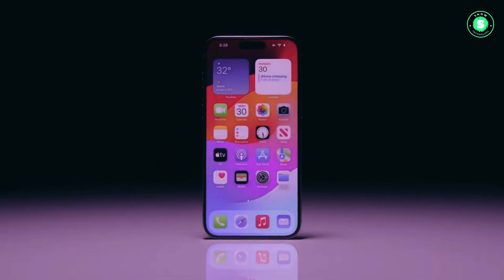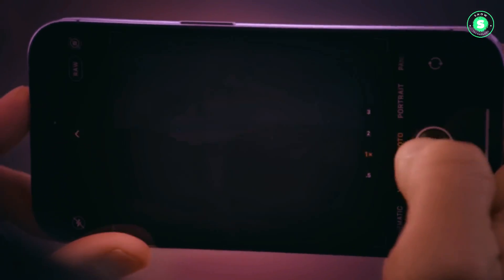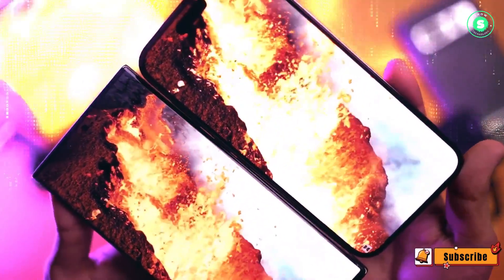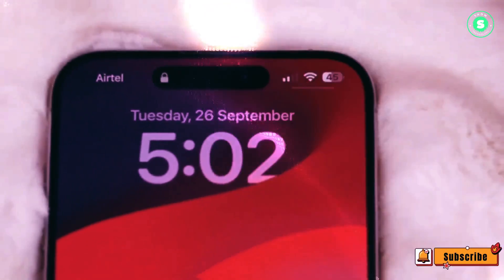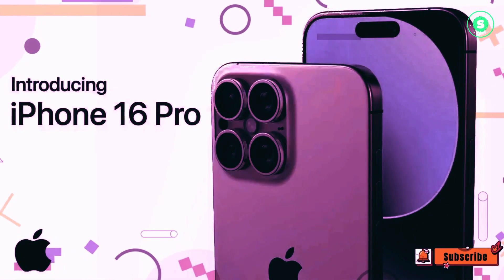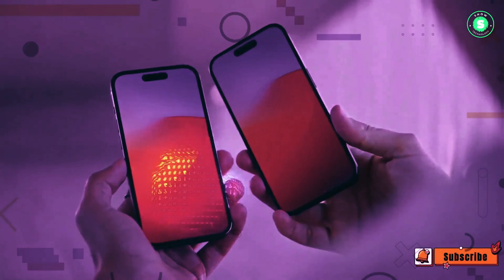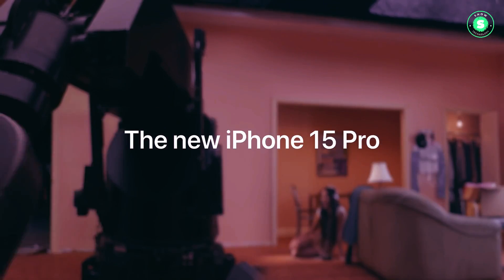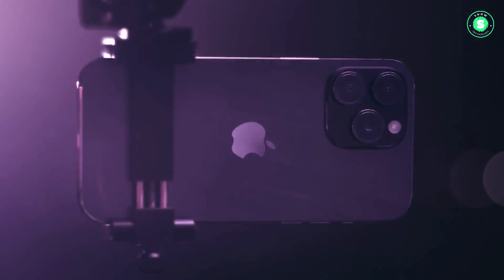Apple iPhone 16 - Unique New Design Promised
Get ready for a deep dive into the future of iPhones! In this video, we explore the potential design overhaul of the upcoming iPhone 16 series, as reported by the Economic Daily News. We discuss the shift from traditional physical buttons to capacitive ones, creating an iPhone with fewer moving parts and a sleeker design.

We also delve into the rumors surrounding the new kind of AI that Apple might introduce at the Worldwide Developers Conference (WWDC) on June 10. This AI is expected to operate on the iPhone itself, rather than in the cloud, potentially offering quicker response times and easier privacy maintenance.

In addition, we discuss potential camera design changes, including a new anti-reflective optical coating on the lenses and a shift from a diagonal to a vertical lens arrangement to enable spatial video shooting. We also speculate on the features of the iPhone 16 Pro Max and iPhone 16 Pro cameras, including the possibility of a 12x zoom.

While we await more leaks and official announcements, it’s clear that the design changes for the upcoming iPhones could be significant. Join us as we explore these exciting possibilities and more!

Your support helps us bring you more content like this.